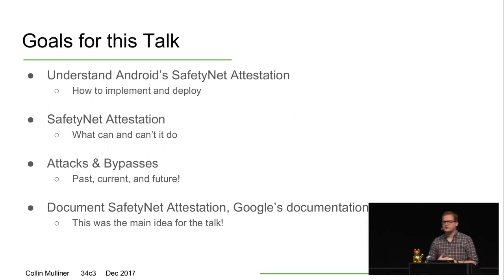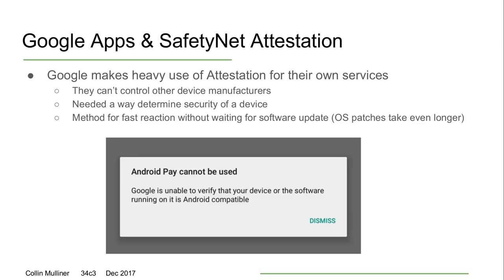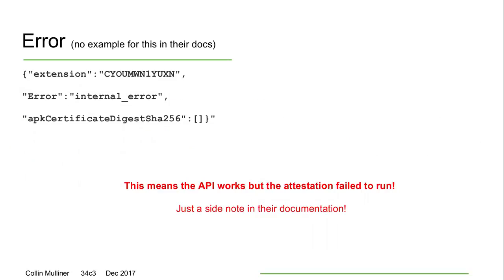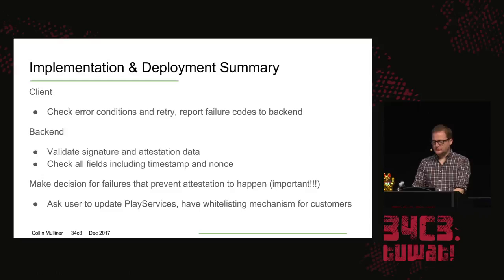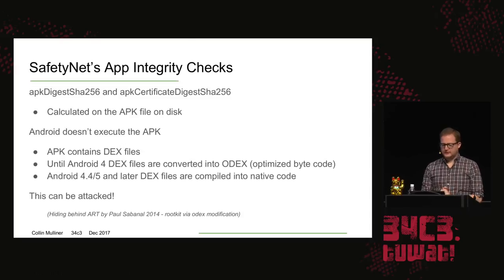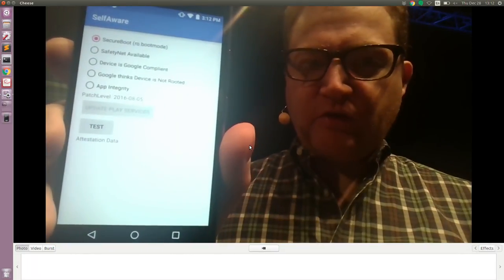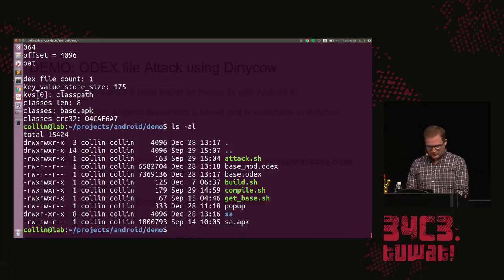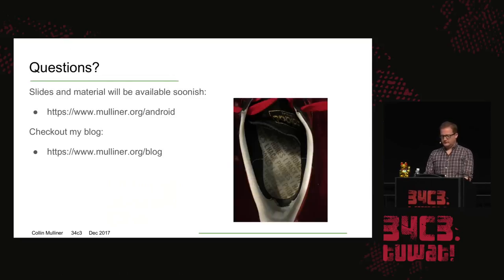34C3 - Inside Android’s SafetyNet Attestation: Attack and Defense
SafetyNet Attestation is the primary platform security service on Android. Until recently you had to use third party tools or implemented your own app integrity checks and device rooting checks. Today you can use Android's SafetyNet Attestation infrastructure to ensure the integrity of your application and the user's device. Unfortunately, SafetyNet Attestation is not well documented by Google. This talk is split into three parts. Part one provides a deep dive into SafetyNet Attestation how it works. Part two is a guide on how to implement and use it for real world applications. This is based on the lessons learned from implementing SafetyNet Attestation for an app with a large install base. The talk will provide you with everything you need to know about Android’s SafetyNet Attestation and will help you to implement and use it in your app. Part three presents attacks and bypasses against SafetyNet Attestation. The attack method targets not only SafetyNet but other similar approaches. New tools and techniques will be released at this talk.

Collin Mulliner